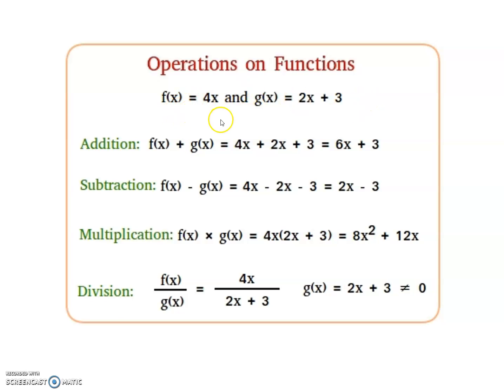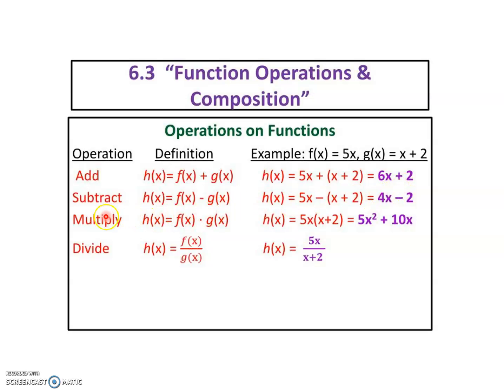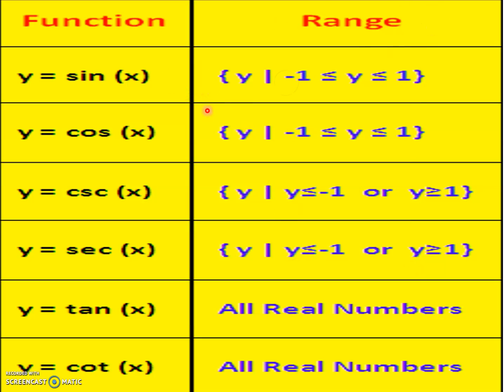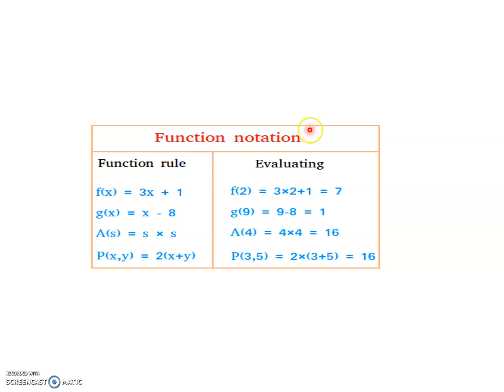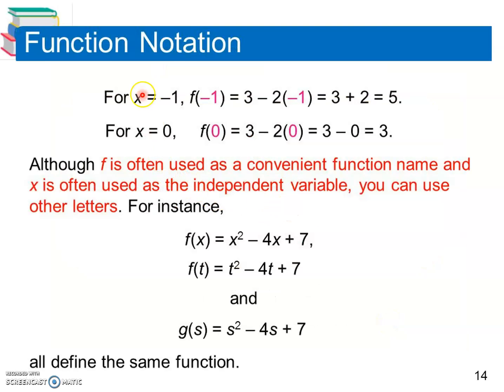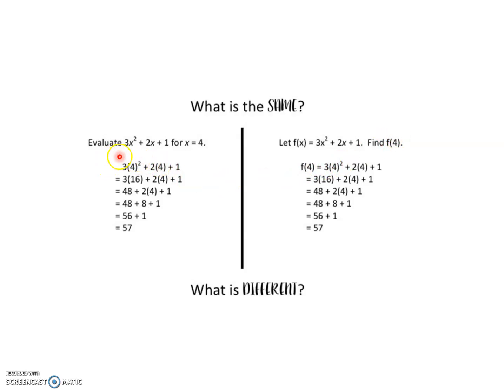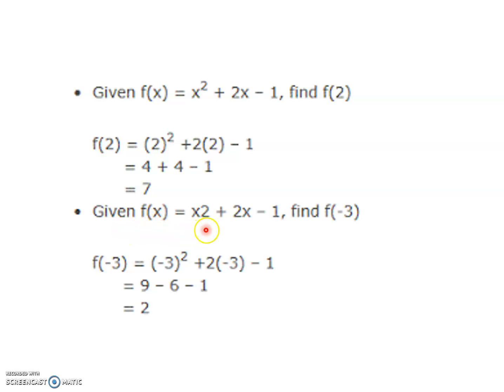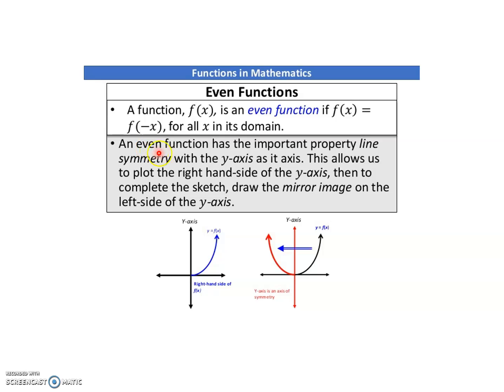chap 1 function 2